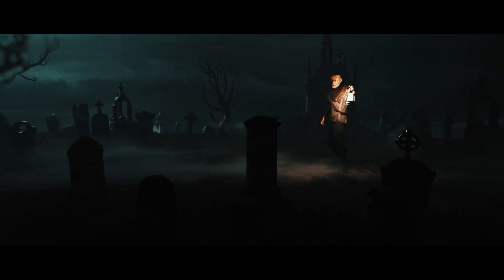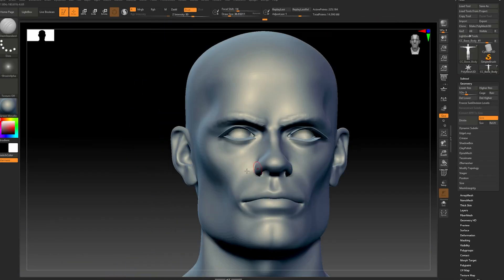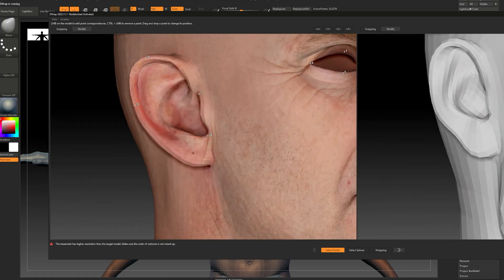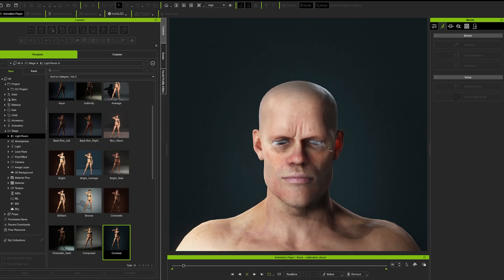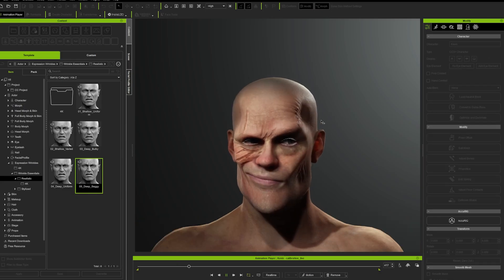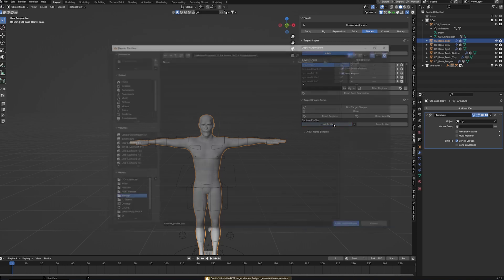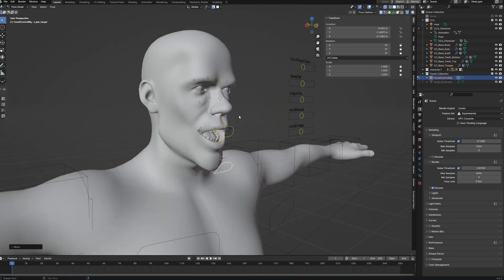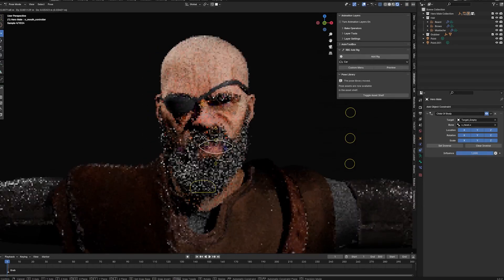Advanced Character Workflow with Blender and CC4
This is a new approach for a character creation workflow between Character Creator 4 (with a few plugins) and Blender (with a few addons) :)